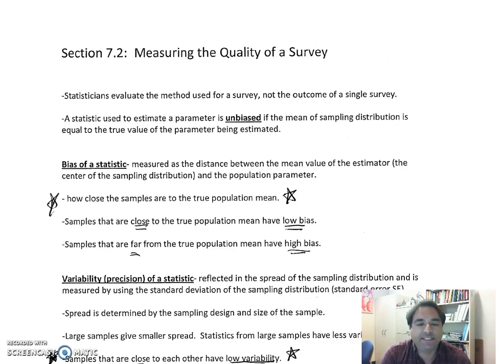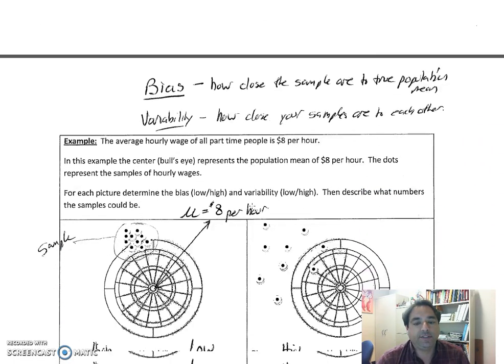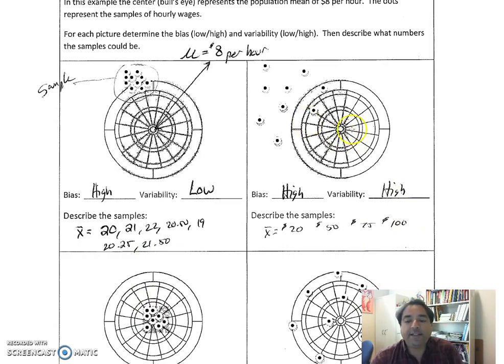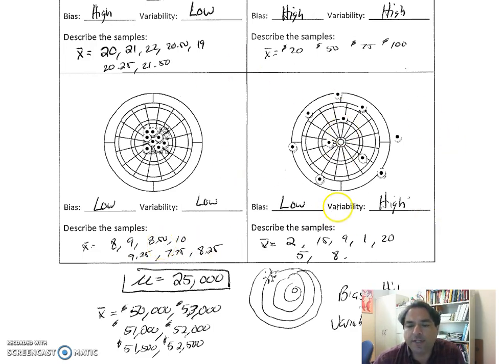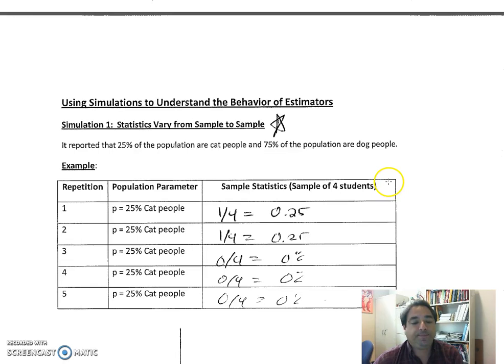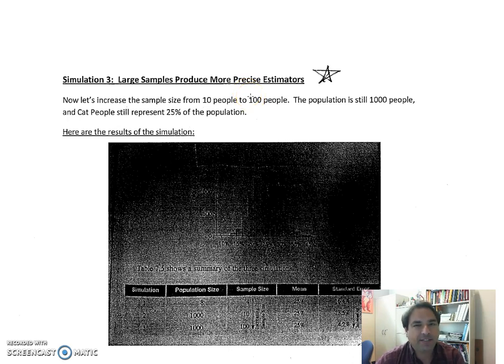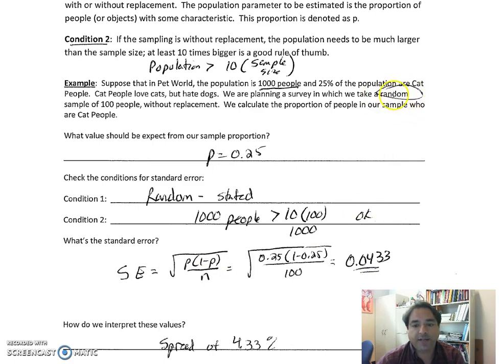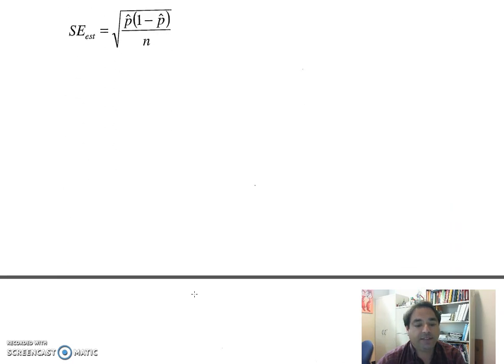STA2023 Ch 7 Section 2